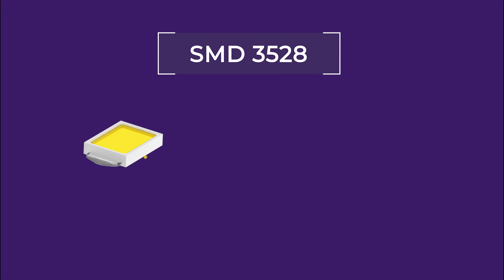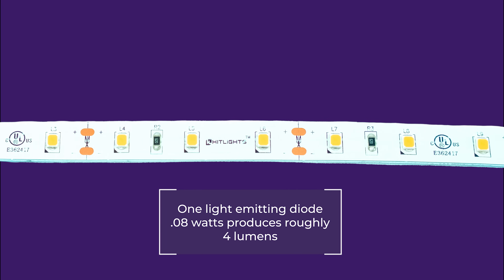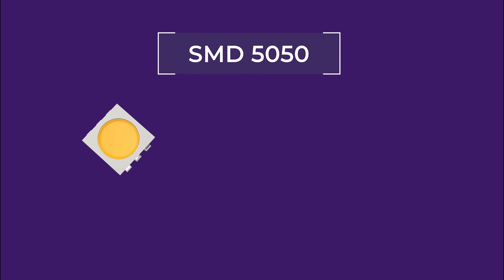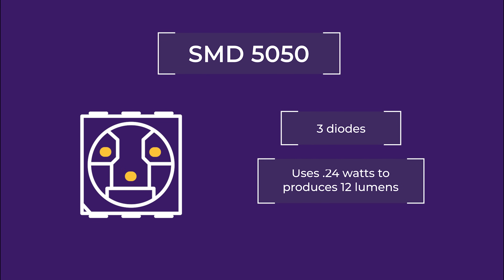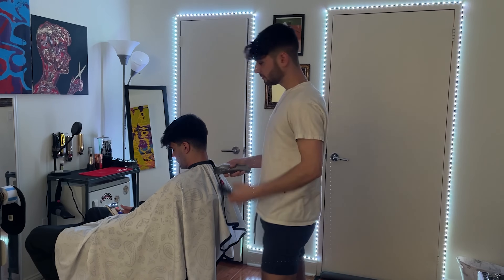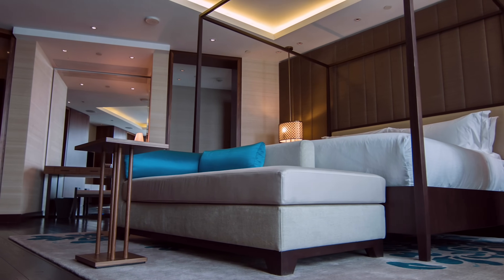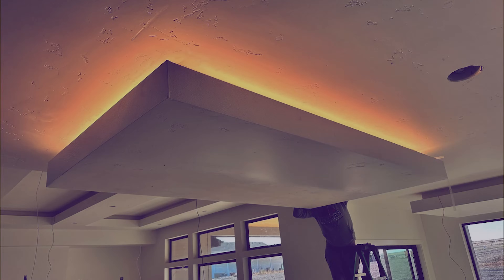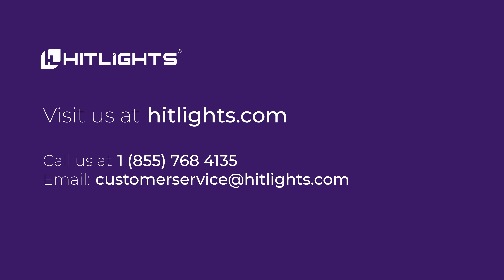SMD Chip 5050 vs 3528 vs 2835 | Hitlights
This video will help you understand the difference between each SMD chip. The different numbers correlate to the different physical dimensions of the chip. The numbers 5050, 3528, 2835, etc correlate to the size of the chip in millimeters. Some LEDs are brighter than others and some give off more light per watt.

Are you an Electrical Contractor or Professional Installer?
Sign Up for a Pro Account and gain access to 24/7 ordering, a dedicated account manager, easy tech support, and professional pricing specials.